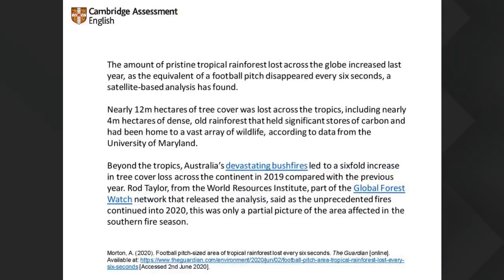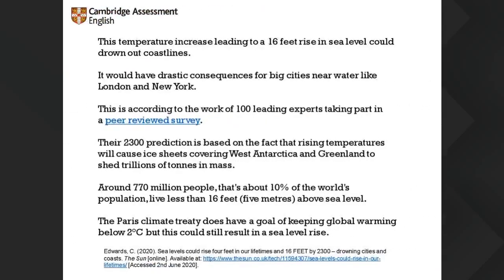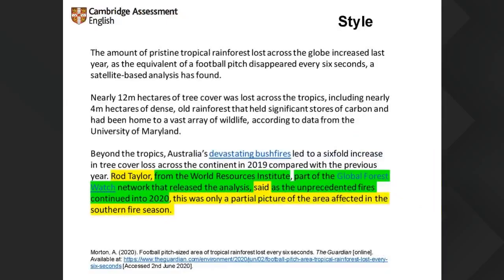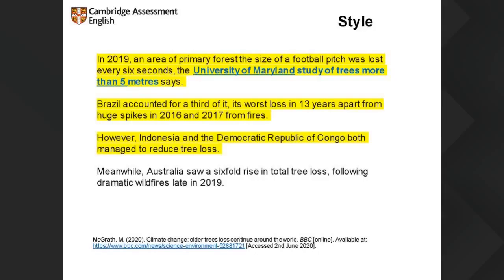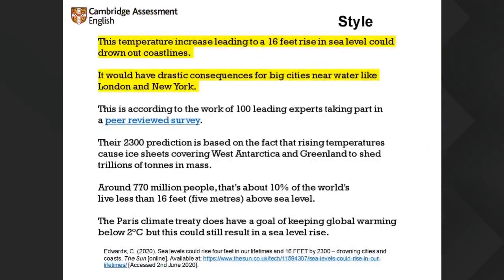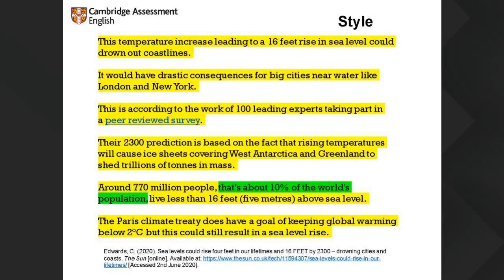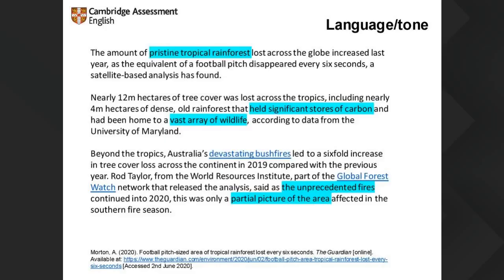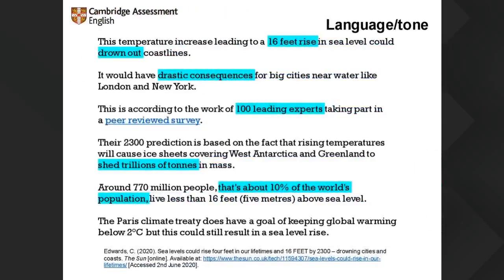Discourse Analysis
Contrastive Analysis of Reading Sources